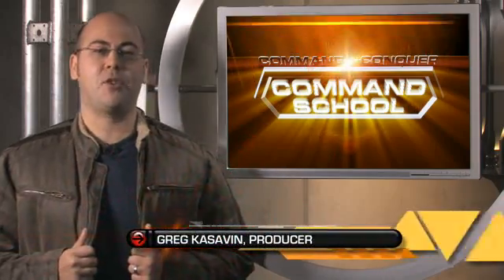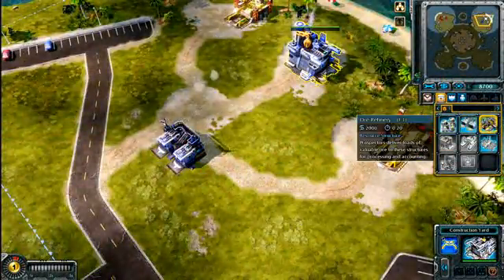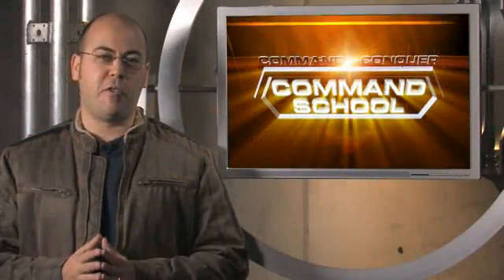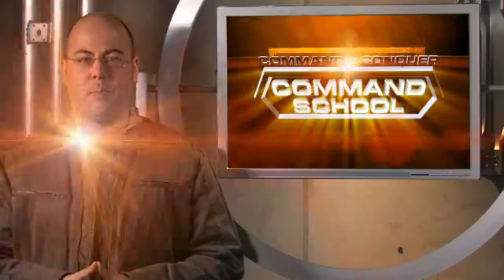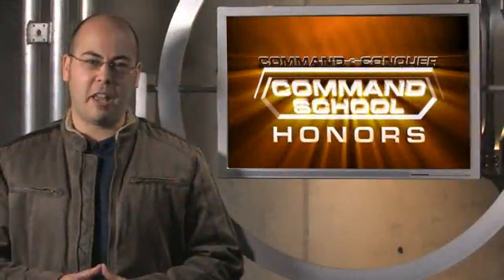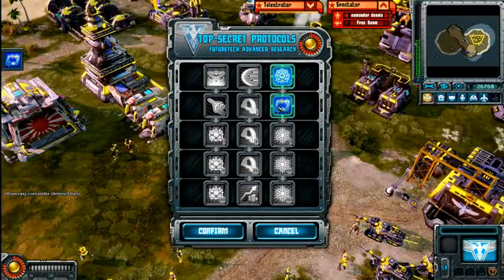Command & Conquer TV: Command School EP13